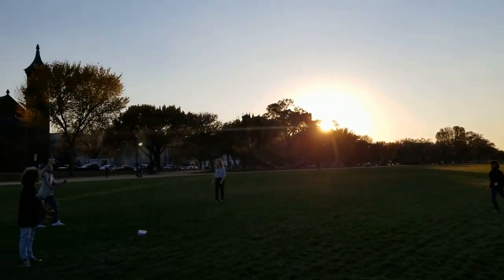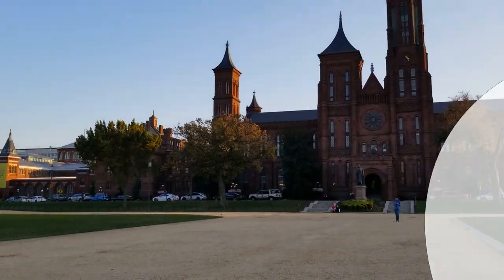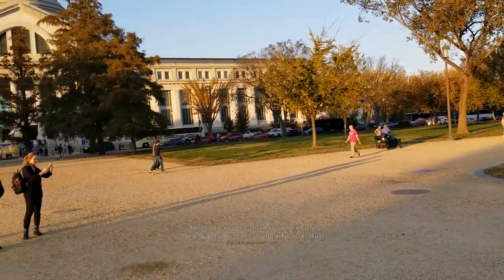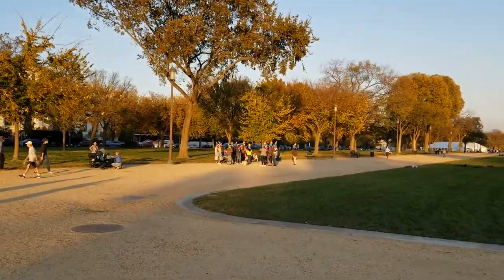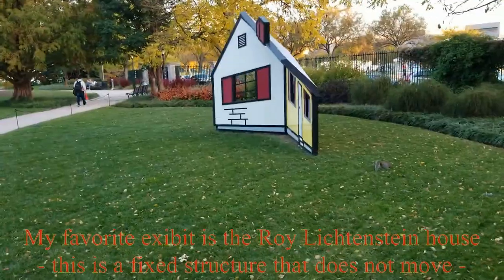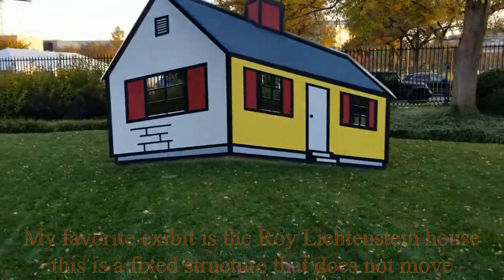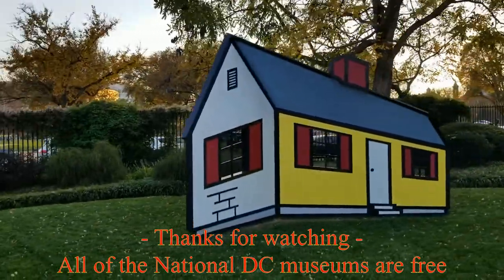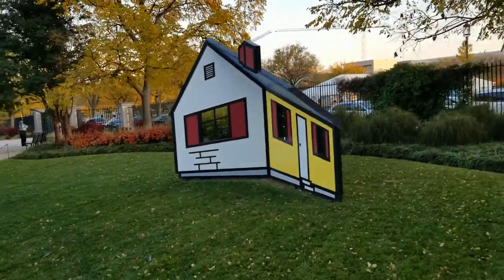Roy Lichtenstein House optical illusion Amazing😲 Washington DC - National Mall in HD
Roy Lichtenstein House - perspective / optical illusion in High Quality video
Washington DC - National Mall USA  /National Gallery Sculpture Garden

I've worked in Washington DC for several projects and would often take lunch walks in the Sculpture Garden downtown.  The first time I walked by the Roy Lichtenstein house I did not pay attention to it as I thought it's focus was on the bright colors.  Walking by it halfway, I realized something was happening subconsciously and realized it was a perspective illusion (optical Illusion).  I happened to be back in DC today and took the opportunity to film the one of my favorite DC sculptures.

Most people who walk by it in the park do not realize what it is or appears to do.  Enjoy the video !!!

DC is a great place to visit - all of the National Museums are top notch and free - parking is the only challenge.
Smithsonian museums National Gallery of Art Sculpture Garden located on the National Mall USA
November 10 2021 Artist: Roy Lichtenstein
All the best and God Bless. 🙏❤️🇺🇸
▬▬▬▬▬▬▬▬▬ஜ۩۞۩ஜ▬▬▬▬▬▬▬▬▬

▬▬▬▬▬▬▬▬▬ஜ۩۞۩ஜ▬▬▬▬▬▬▬▬▬